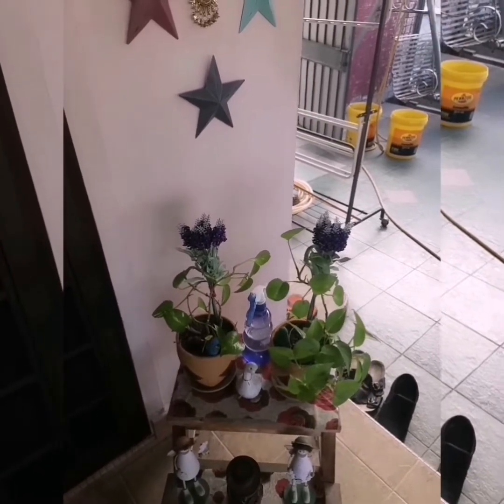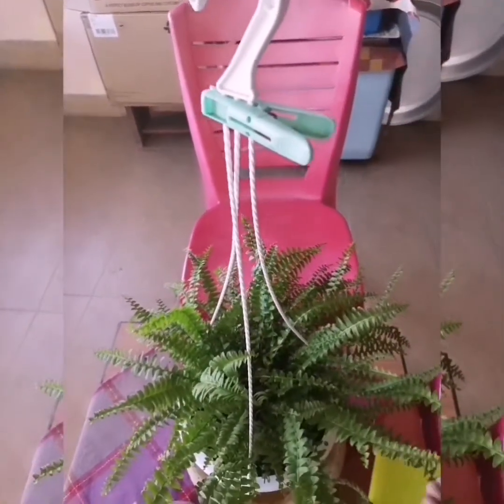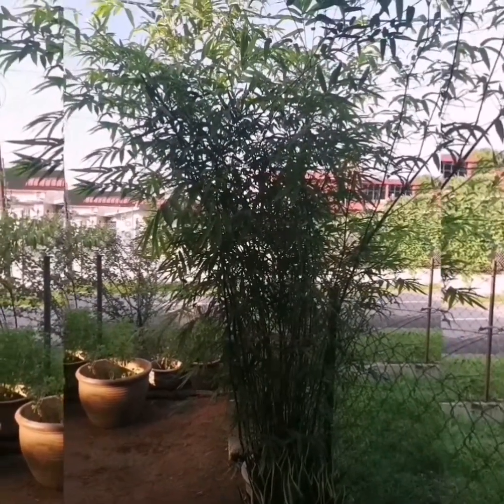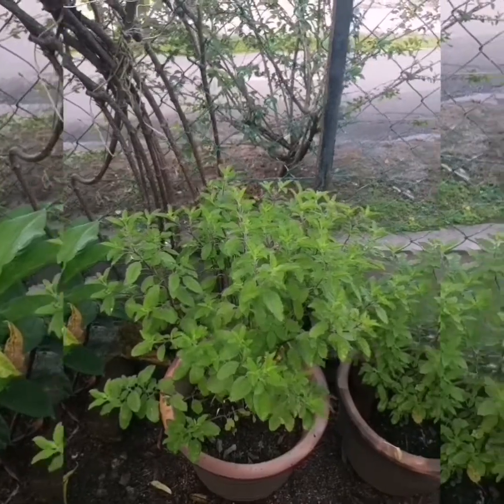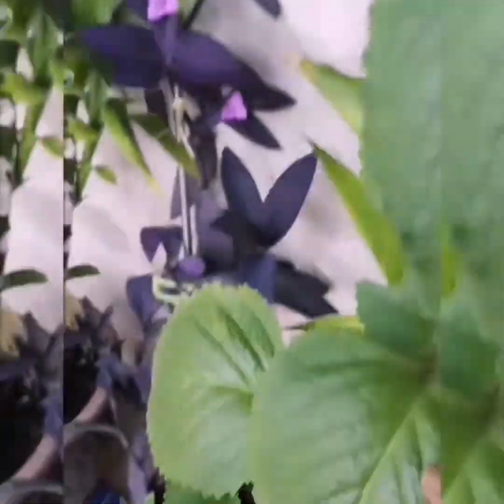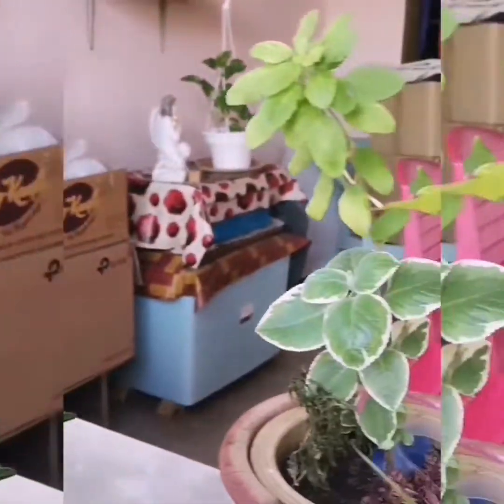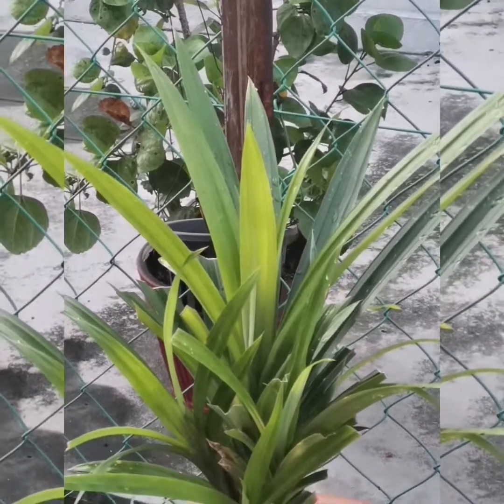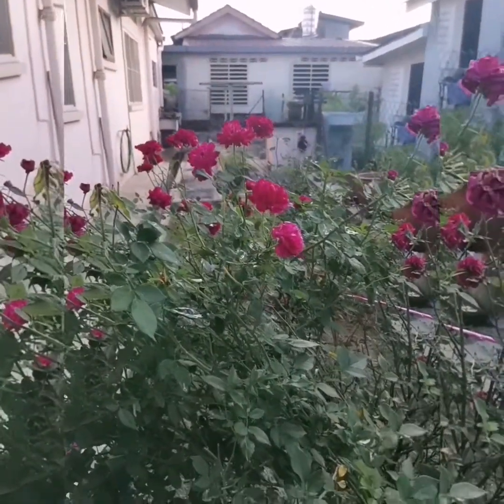My Mum's little garden@Cast A Tymeless Spell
This video is about my mums little garden at home. She has got green fingers and whatever plants she touches it grow very green and healthy. There are lots of tulasi (basil) and ampleksrpurer valli (oregano). See her garden and tell me what you think.

Just Me:♥️♥️♥️🌹🇲🇾

✅ About using the music:

- You can NOT use the music as background music for your own musical composition (If you are a Music composer).
- You cannot distribute this music to others through your YouTube channel

Indian inspired song featuring a sitar, tablas and eastern music instruments such as drums, and cello.

• Track info:

Genre: World
Mood: Inspirational

You are free to use the music in your multimedia project (online videos(youtube,...), websites, animations, etc.) as long as you credit me, For example: "Music or "Royalty Free Music from Bensound".